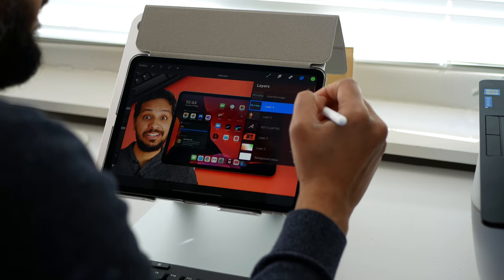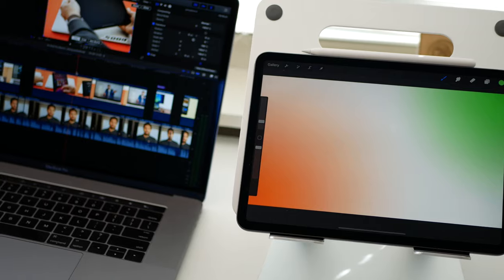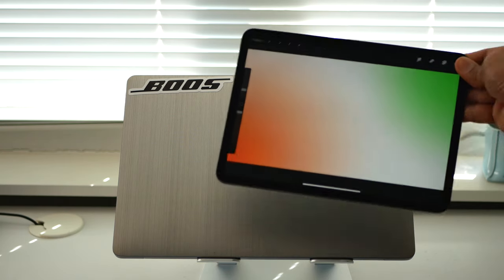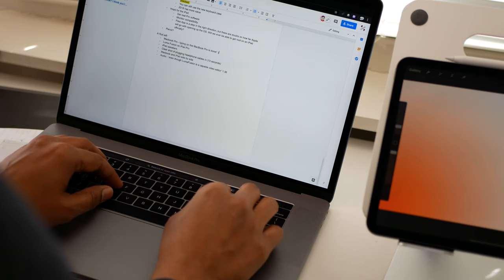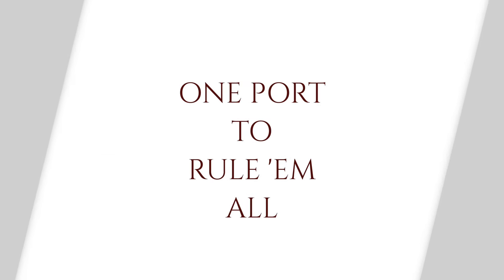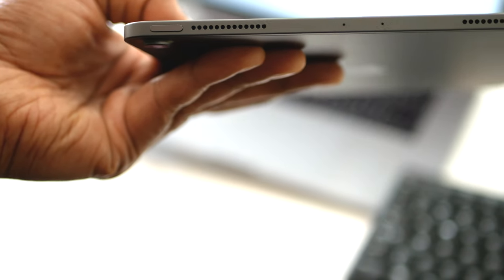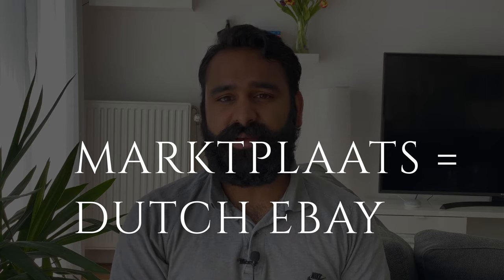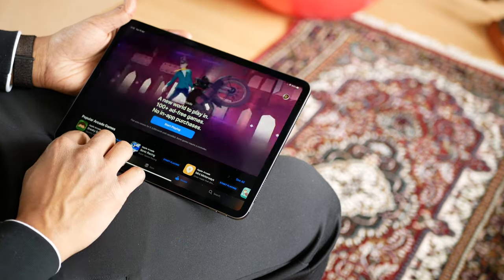Apple iPad Pro or MacBook Pro? For creators, working professionals.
In this video Rohan shares his purchase decision process about the iPad Pro and share his impressions on why it does NOT replace his Macbook Pro! Watch this if you’re an audio/video creator or a working professional!

Liked this video? Support us

In the UK?
In Europe?